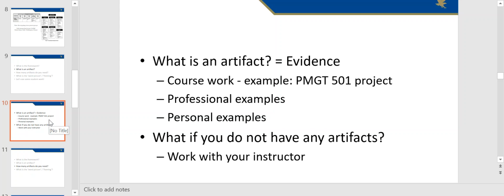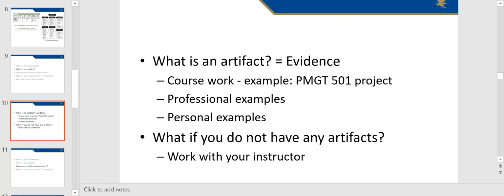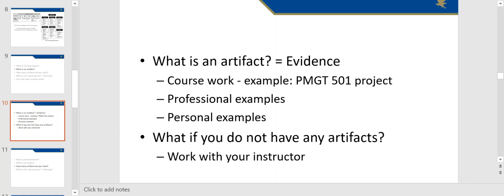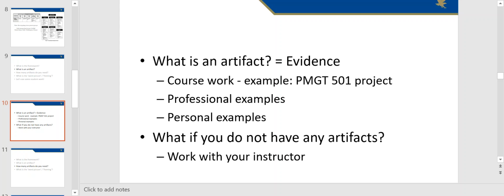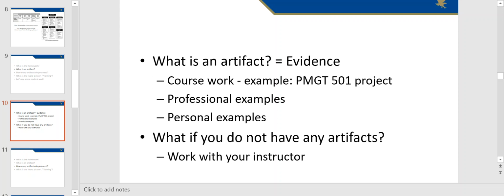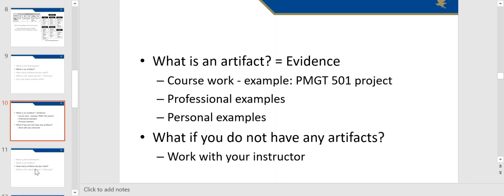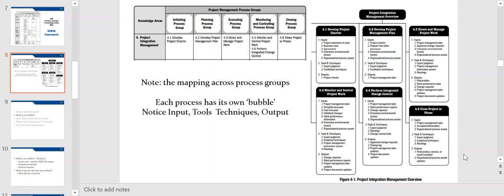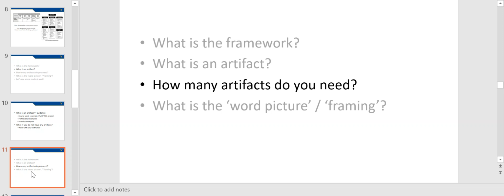1/16/2018 2:19:52 PM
690 artifacts